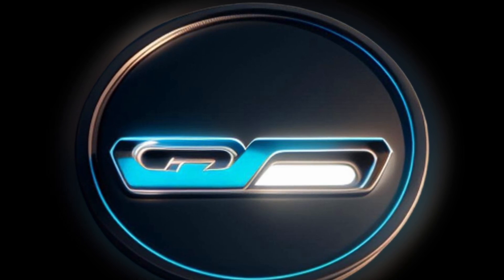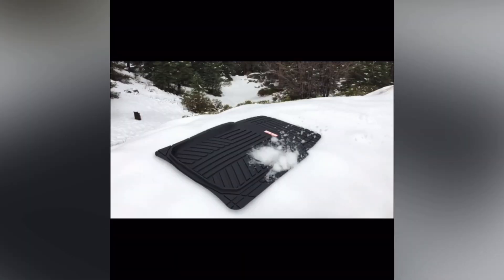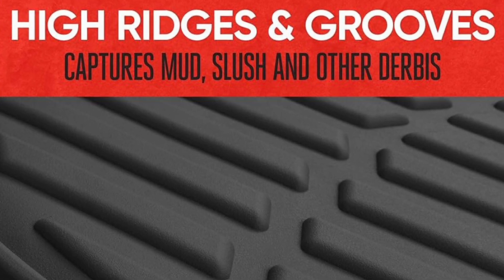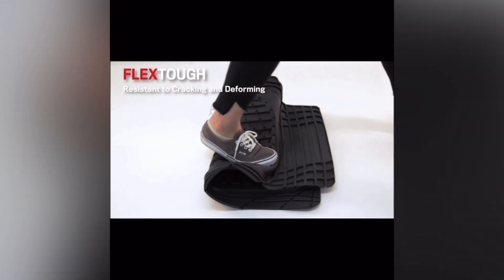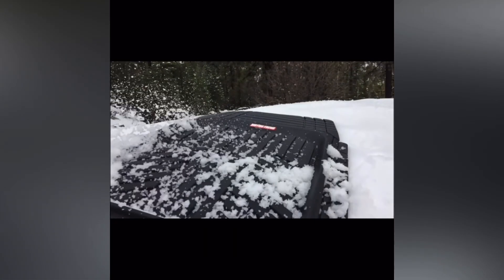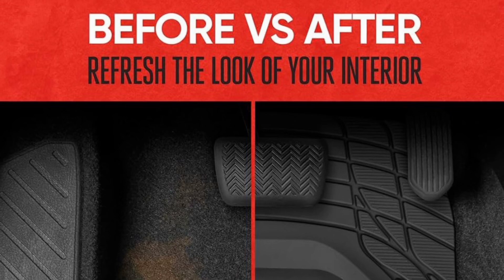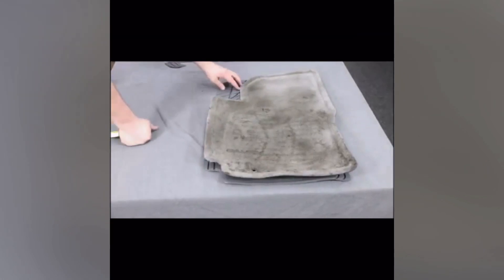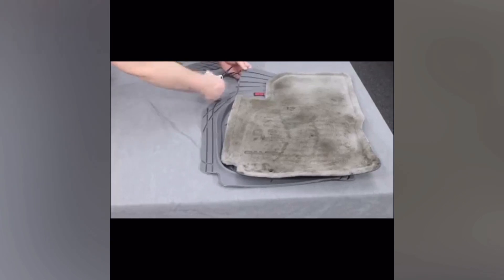Motor Trend Flex Tough Floor Mats Review All-Weather Protection for Your Car!”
“Looking for the perfect solution to keep your car’s interior protected from mud, water, and daily wear? In this video, I review the Motor Trend FlexTough Floor Mats, designed for durability, flexibility, and ultimate protection. Whether you’re tackling tough terrain or just want to keep your car spotless, these heavy-duty rubber mats are engineered to handle it all.

With deep channels to trap dirt and liquids, non-slip backing for secure placement, and the ability to trim them for a custom fit, these mats are the ideal upgrade for any vehicle. Watch as I install them, test their performance, and show you why they’re the must-have accessory for any car owner.

"Ready to upgrade your car's interior protection? Click the link below to grab your set of Motor Trend FlexTough Floor Mats and keep your ride looking like new!